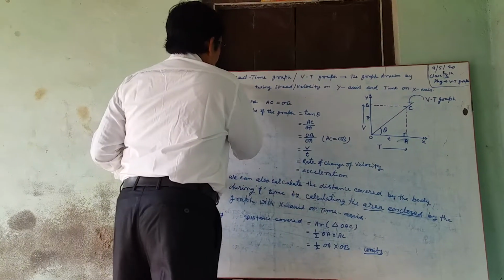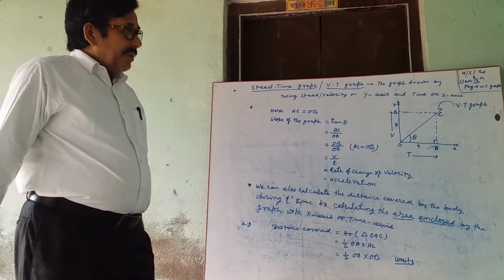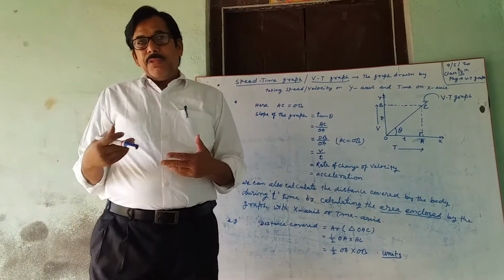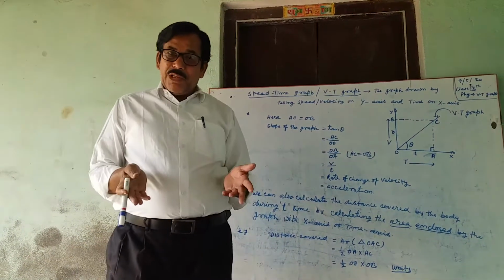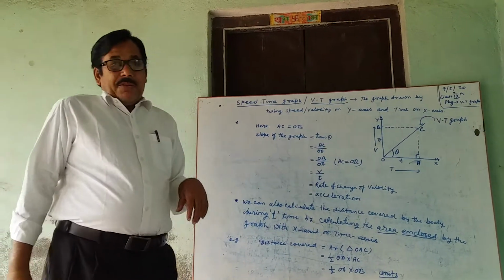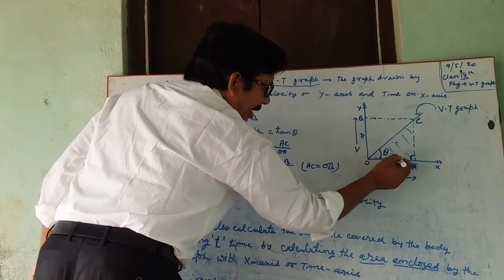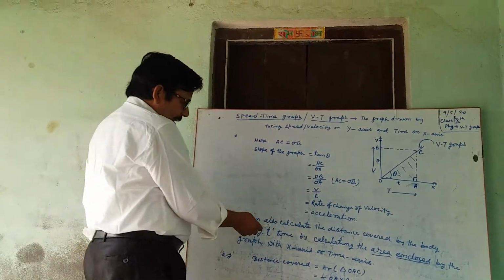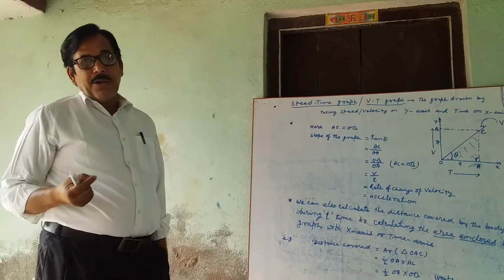V-T graph, part-1/physics class 9th by kk singh mps Basantpur